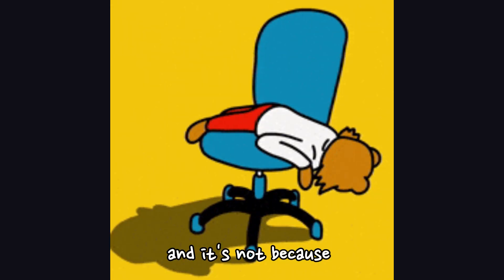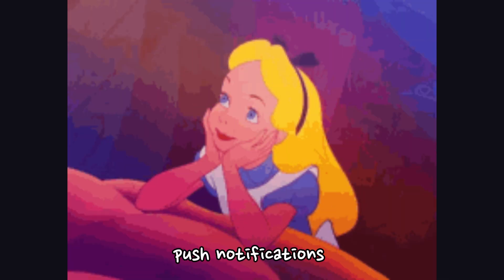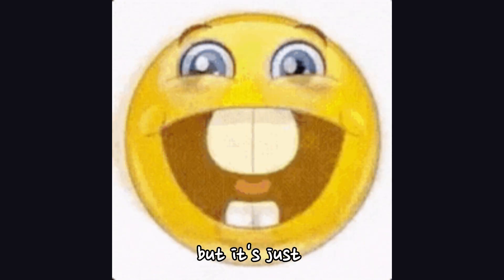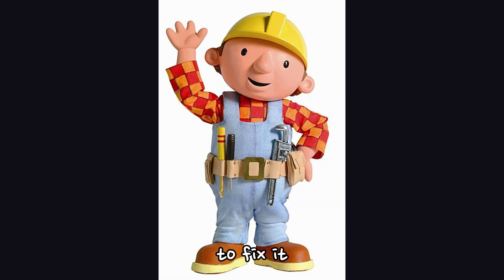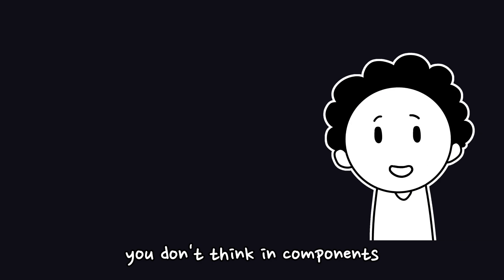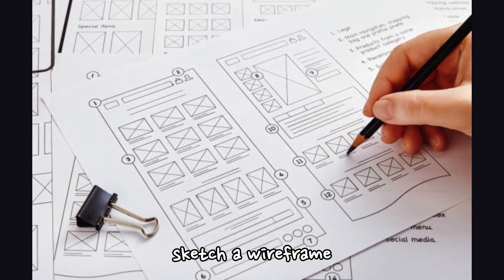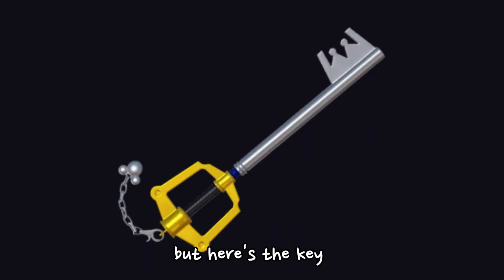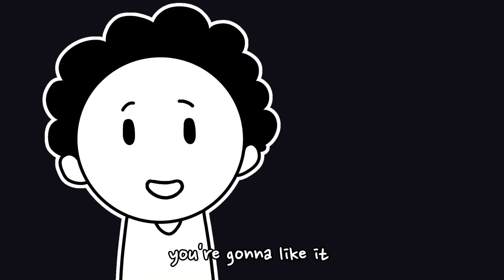How to Actually Finish a Coding Project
I used to think I had a motivation problem. Turns out, I just had terrible project habits—and fixing them changed everything.

Why do developers struggle to finish side projects? It's not burnout, procrastination, or lack of skill—it’s a hidden set of bad habits. In this video, I’ll walk you through the 6 silent killers of momentum that keep your projects stuck in "WIP" forever. Whether you’re a self-taught coder, CS student, or full-time dev, learning how to actually ship your work can change everything.

We'll talk about:
- Why thinking in features ruins your flow
- The illusion of progress when you're “just coding”
- The dopamine trap of starting new projects
- How to connect concepts instead of memorizing them
- The right mindset for clean, component-based architecture
- How to actually use AI tools like ChatGPT and GitHub Copilot as productive wingmen

This isn’t a motivational rant. It’s a tactical reset.